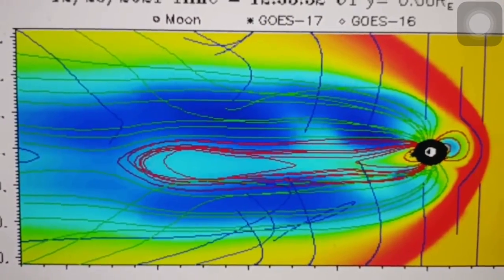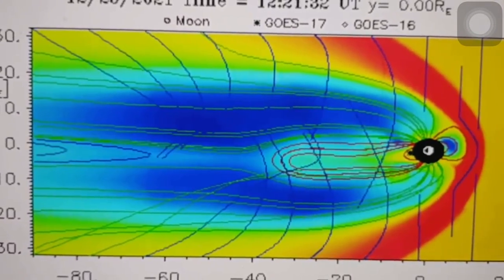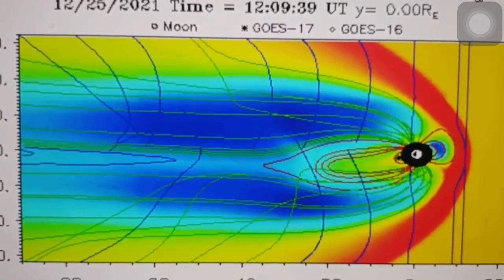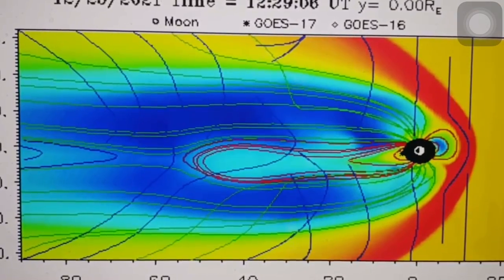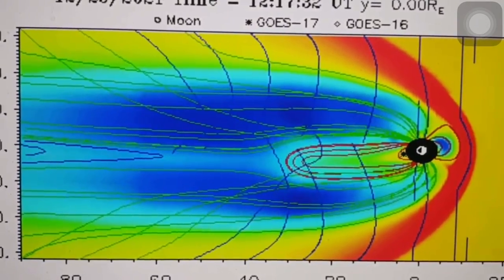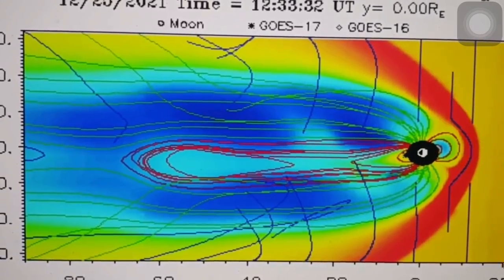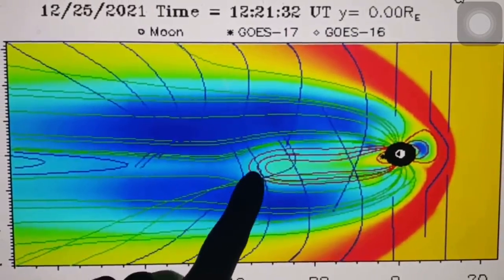kali -low vibrations be gone